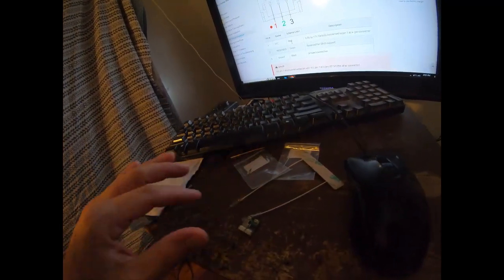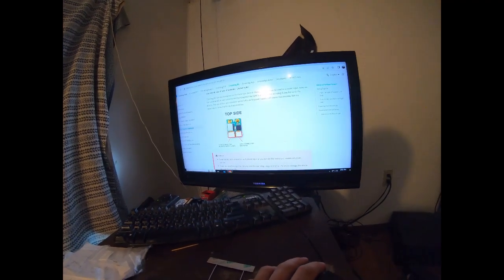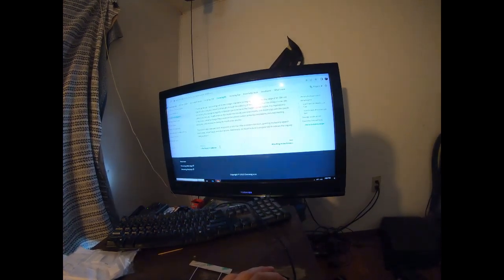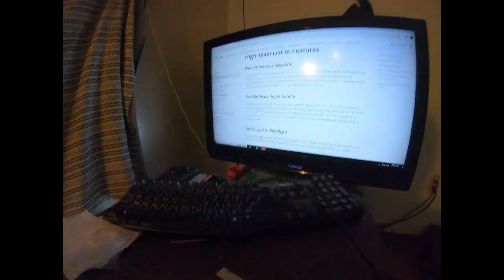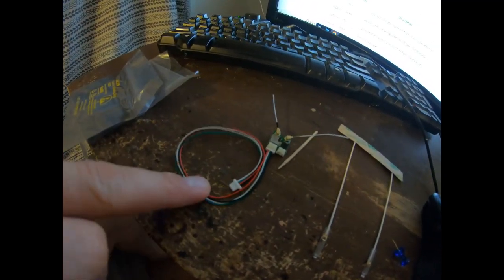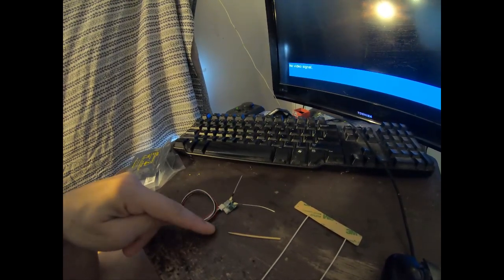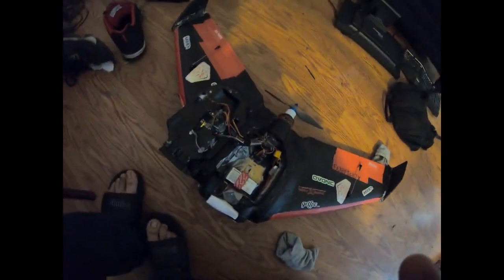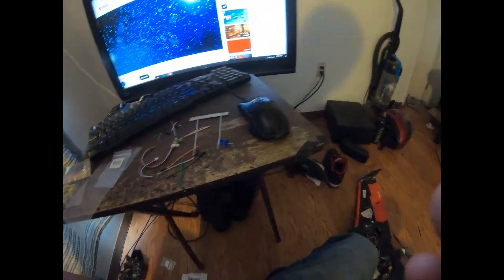drone tag bs install how too